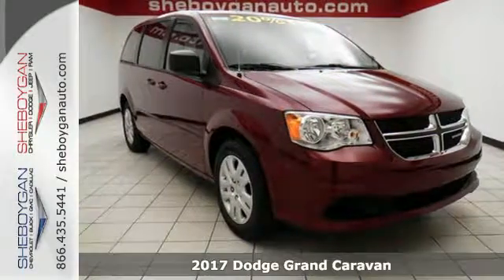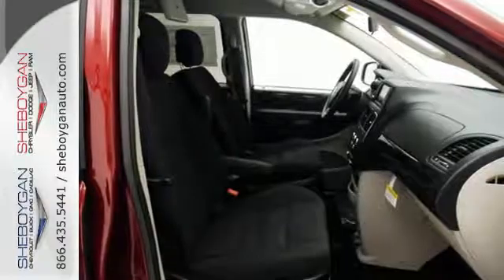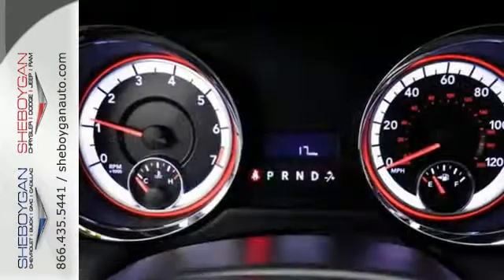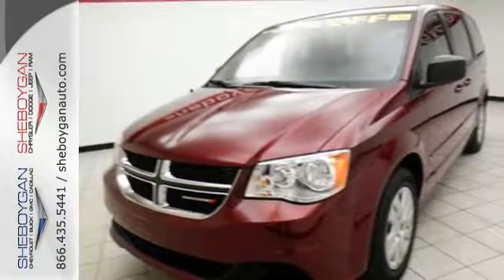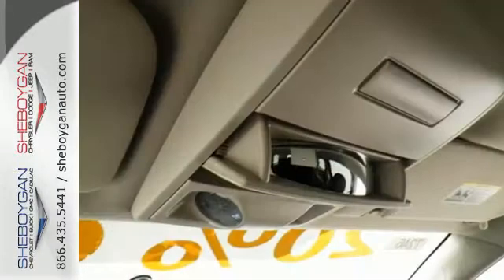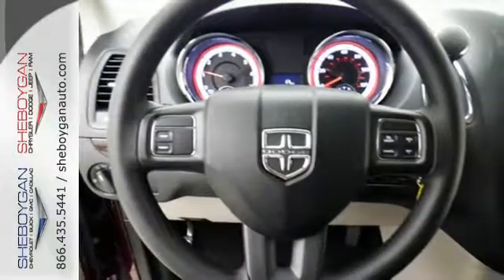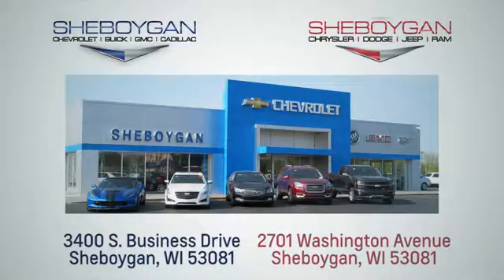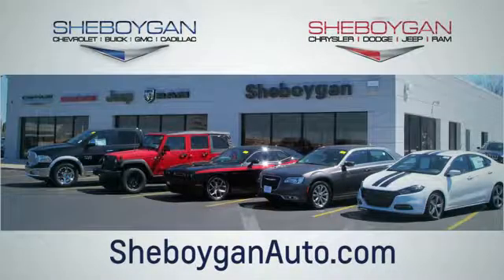New 2017 Dodge Grand Caravan Oshkosh WI Sheboygan, WI B7246 - SOLD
Year: 2017
Make: Dodge
Model: Grand Caravan
Trim: SE
Engine: 3.6L V6
Transmission: Automatic 6-Speed
Color: Octane Red Pearlcoat
Stock #: B7246
VIN: 2C4RDGBGXHR646615

Address:
3400 S. Business Drive